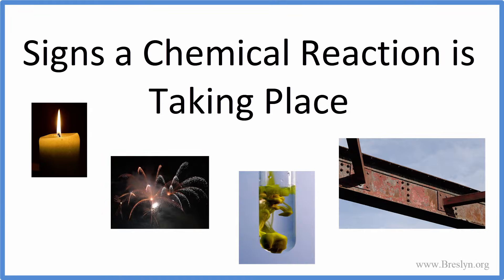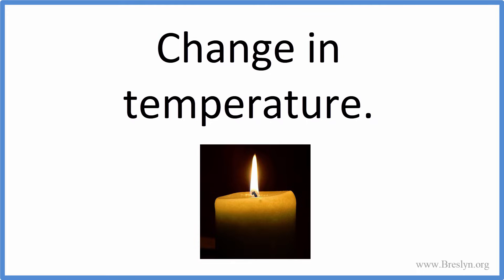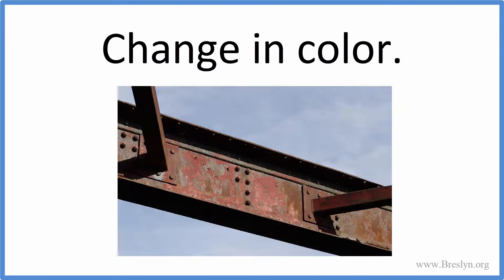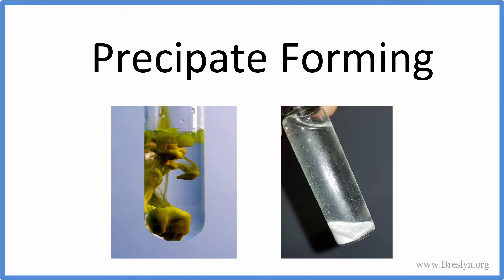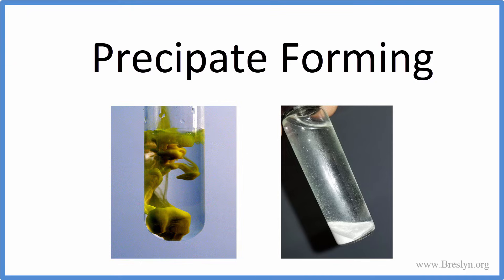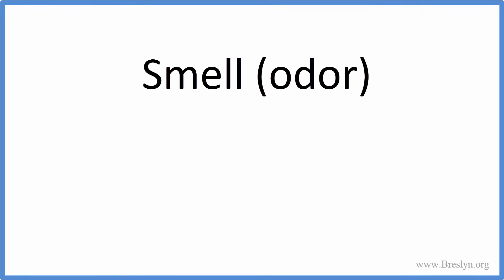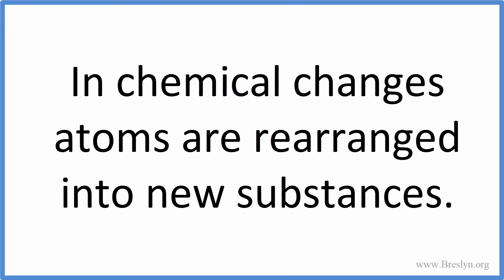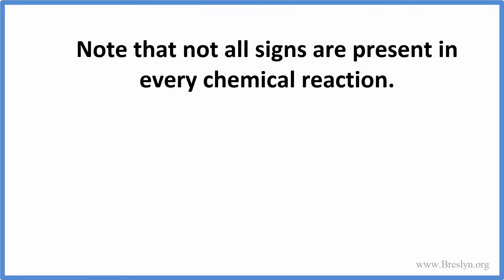7 Signs a Chemical Reaction is Taking Place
There are a number of signs that a chemical reaction is taking place.  The big thing is that the atoms in a chemical reaction are rearrange and we end up with different substances.
Remember that during chemical reactions there is a change in the energy and in the properties of the substance.  These are things we can observe and measure.

The first sign of a chemical reaction is a change in temperature.  Think of a candle burning.  We say this is an exothermic reaction because heat is given off.   Mixing an acid and a base also produces heat.

The second indication of a chemical reaction is a change in color.  Thing about rusting or burning.   The changes in color take place because the products of the chemical reaction are different from the reactants, both chemically and physically.

Bubbles also suggest that a chemical reaction is taking place.  Especially if you didn’t heat the substance.  Careful though, boiling isn’t a chemical reaction even though there are bubbles.  It’s still H2O before, during, and after boiling.

The formation of a precipitate usually evidence  of a chemical reaction.  This is when you mix two liquids and a solid forms and sinks to the bottom of the test tube.

Another sign of a chemical reaction is when light is given off.  This happens frequently when we burn things.
Smell can mean a chemical reaction has taken place as well.  Taste too, I suppose for all you kitchen chemists.

A final and important piece of evidence that a chemical reaction has occurred is that the change is difficult to reverse.  Changing ashes back to paper is difficult.  A physical change, like letting boiling water cool, is easy.

Remember that these are signs of a chemical reaction, for each one there may be physical changes such as heat, bubbles, or even changes in color.

Fireworks: By User:Ranveig - en:Image:White bright fireworks.jpg, originally Public Domain,